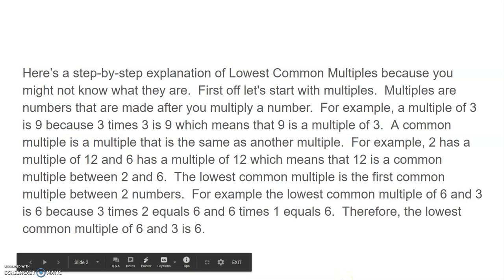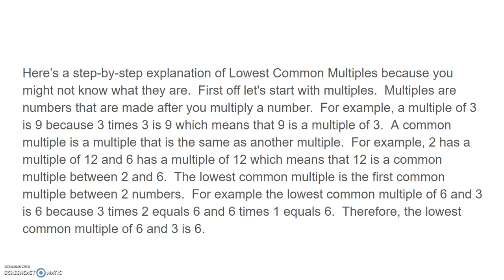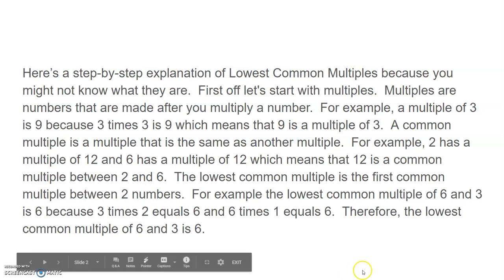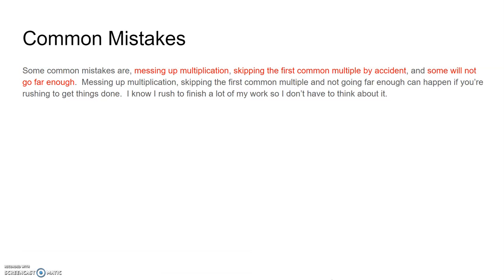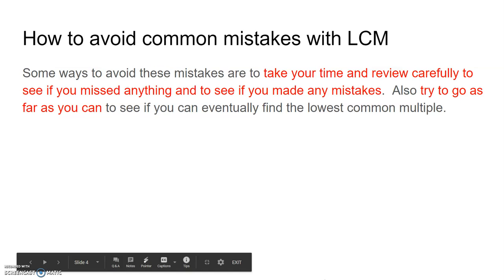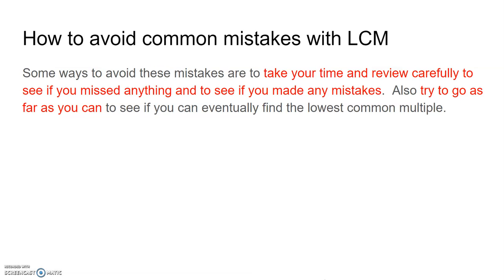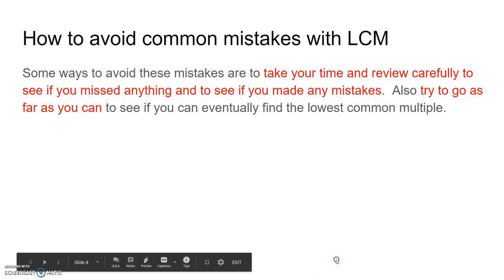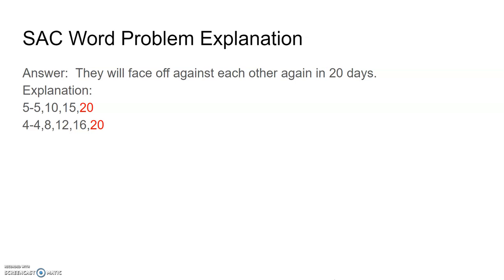Ethan Meretsky- LCM Lesson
A lesson on LCM